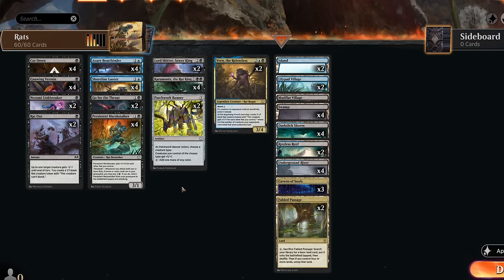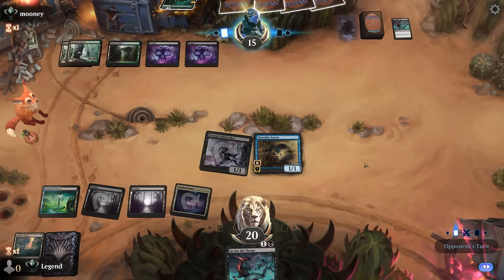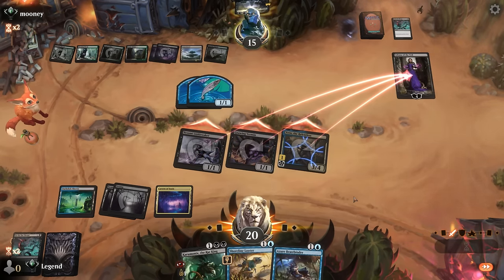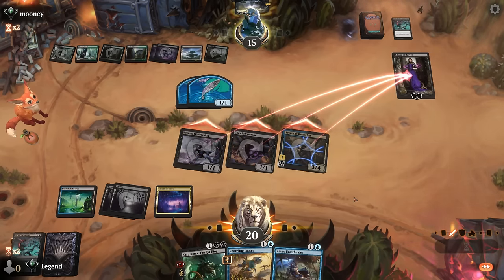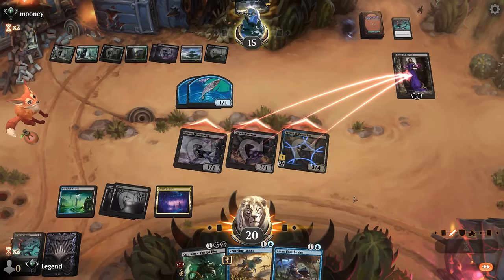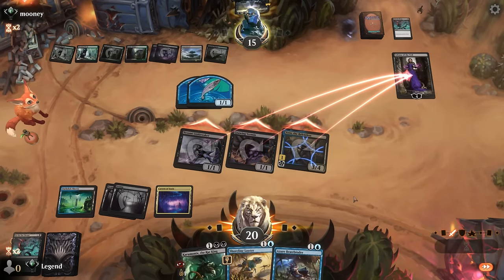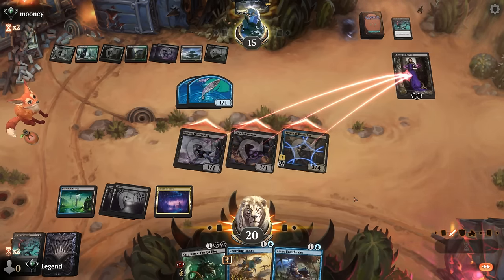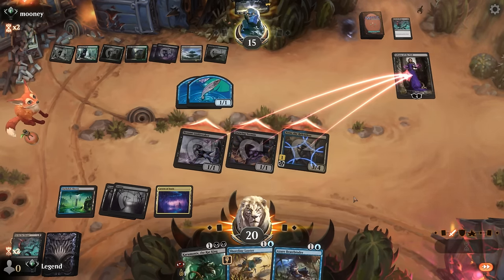The creature type everyone forgot about.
Magic: The Gathering Arena deck tech & gameplay with a blue/black Rat deck, featuring Karumonix, the Rat King, Persistent Marshstalker and Vren, the Relentless from Bloomburrow in Standard.

00:00 - Deck Tech
04:21 - Match 1
11:20 - Match 2
17:39 - Match 3
21:55 - Match 4
29:25 - Match 5
35:17 - Match 6
41:57 - Match 7